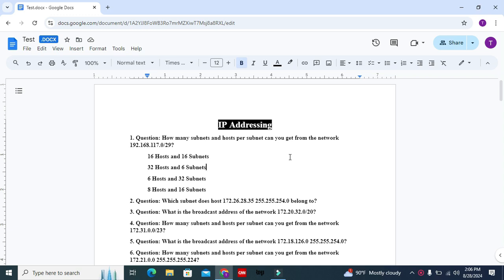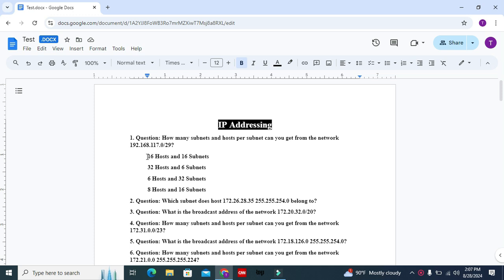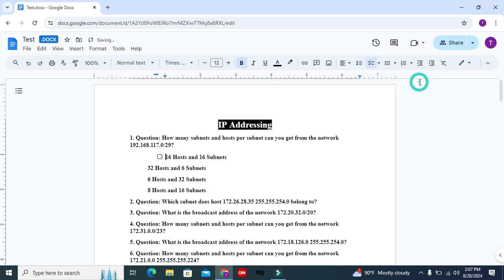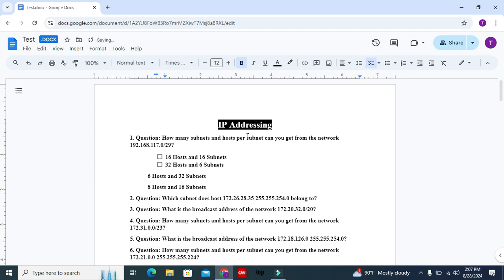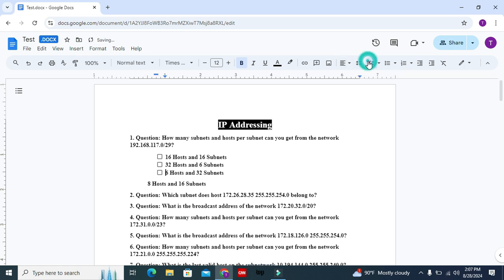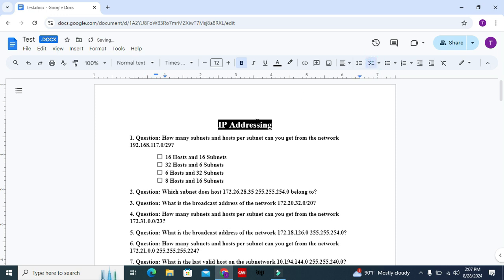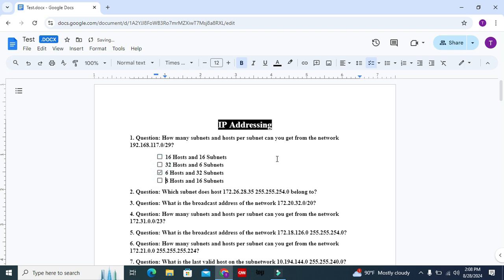Google Docs Tutorial: How to Insert Checkbox In Google Docs